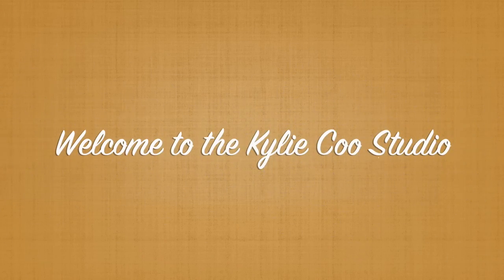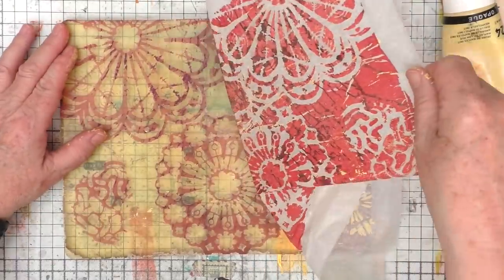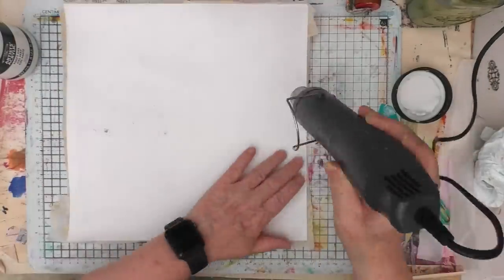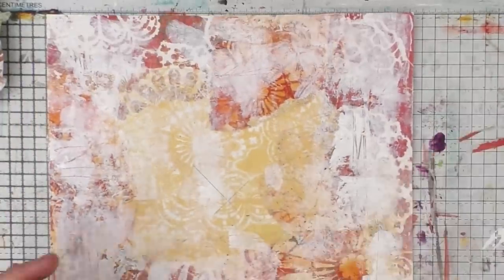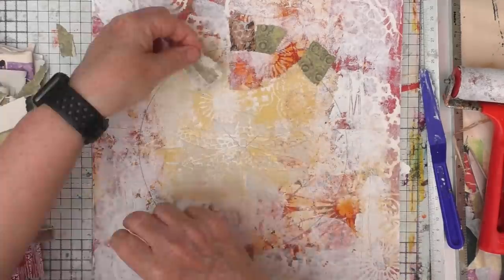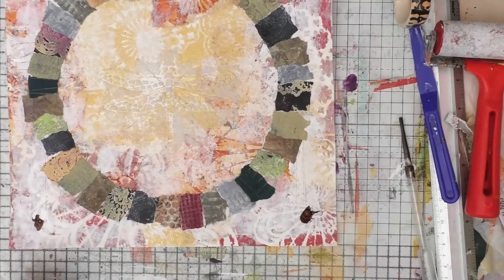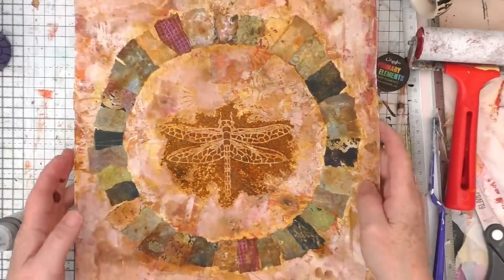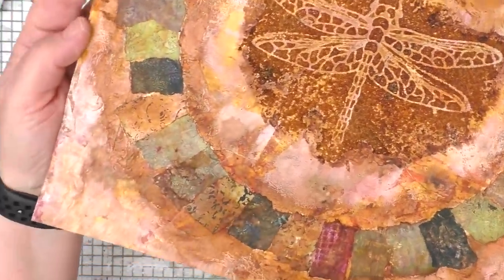CREATING LAYERS & TEXTURE IN ART - Using Collage and Stencils - Dragonfly Fossil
In this video I create a piece of art with layers and texture and incorporate 'Make Your Mark' papers.  I use a stencil mask by @PMartistStudio